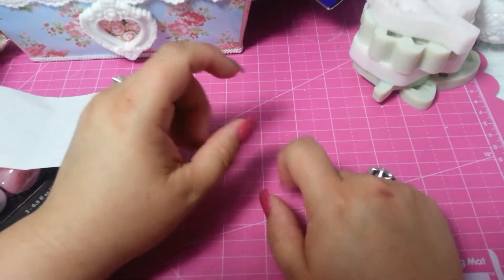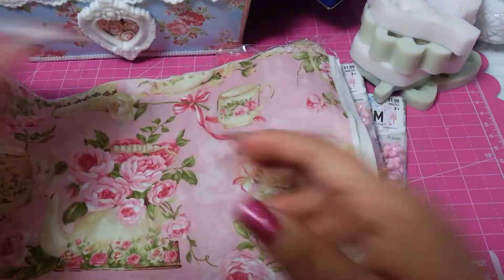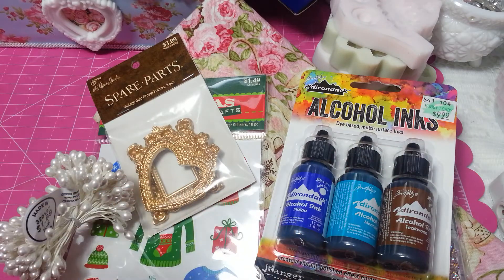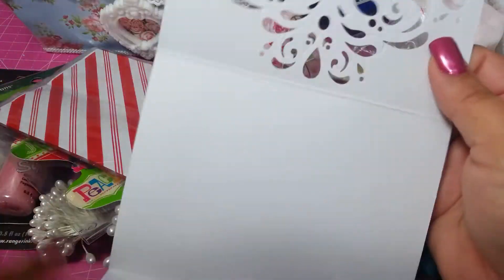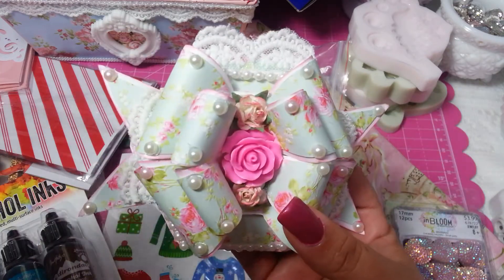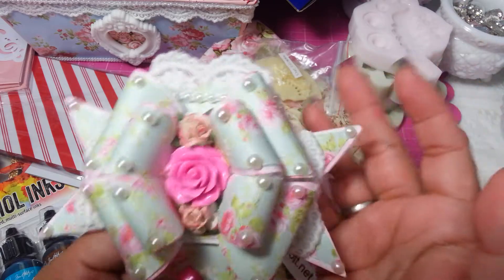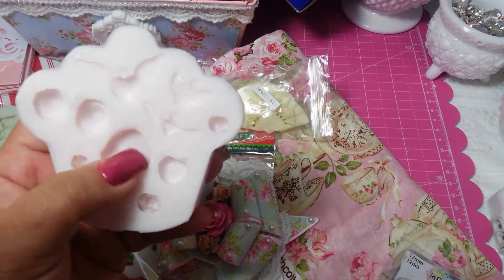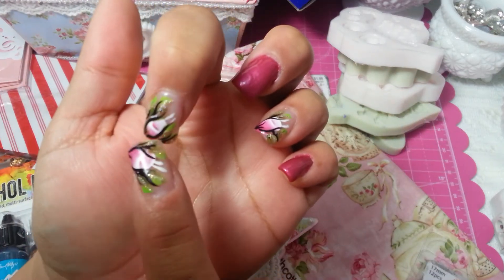Haul, Bow Card, Nails and Silicone Molds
Card Bow temple; Sandra's Scrapshop